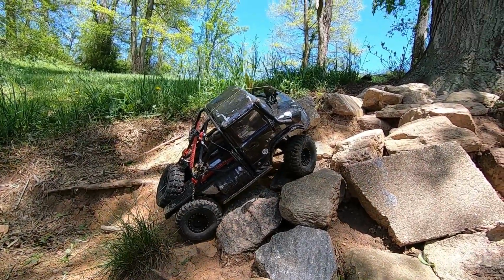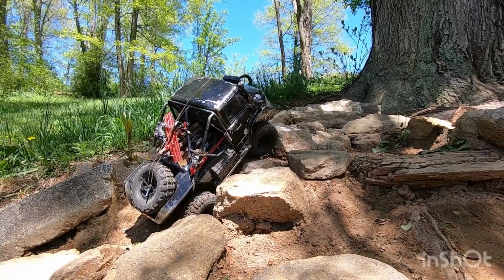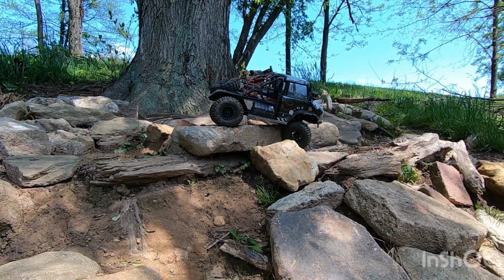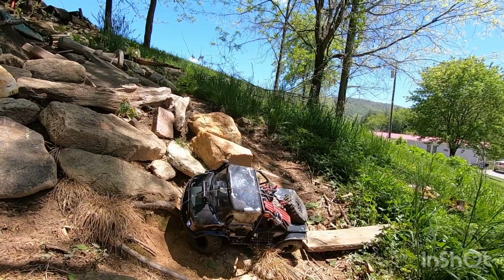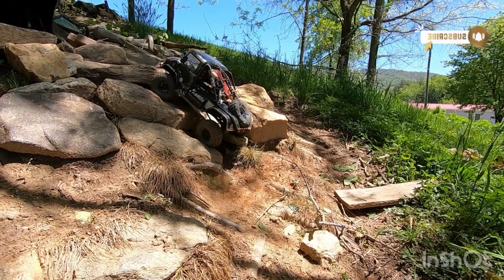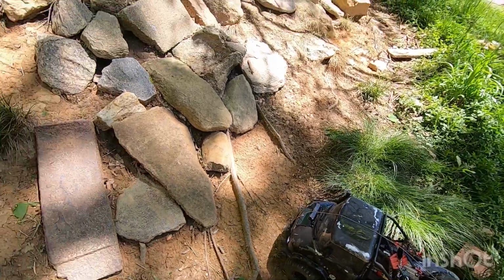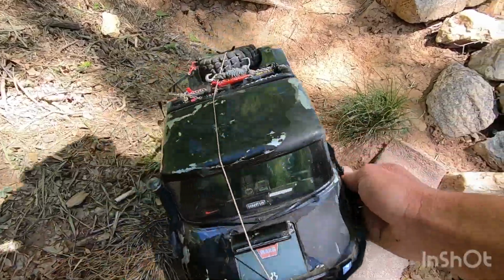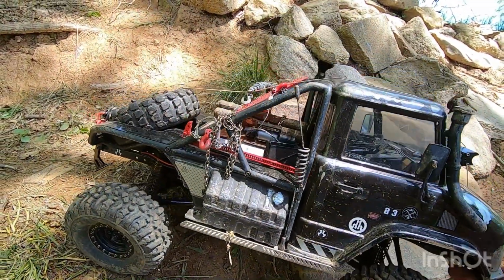Axial SCX10ll UMG 10 Hits the backyard course Nine day out ☀️